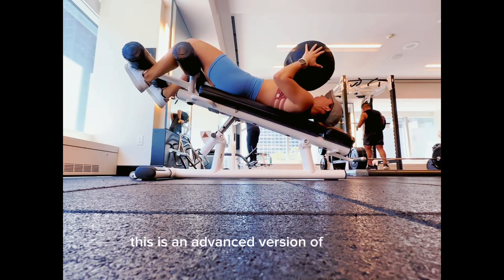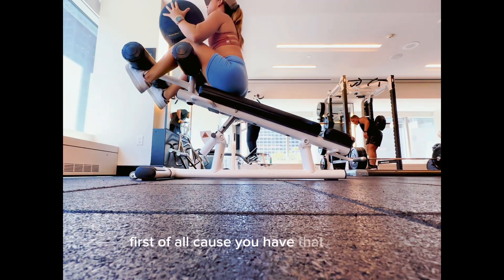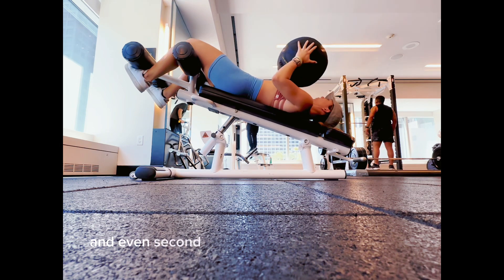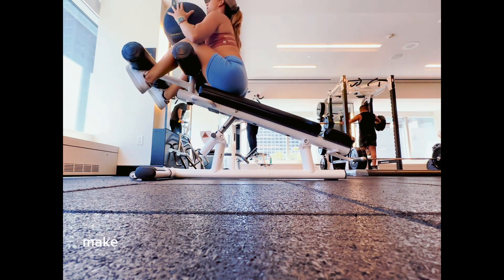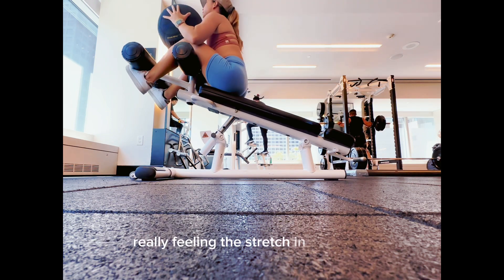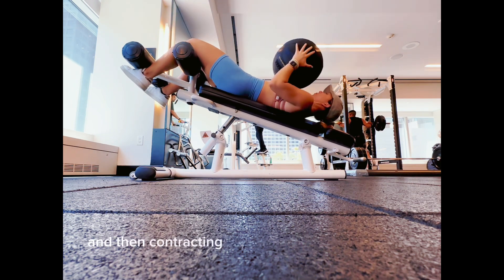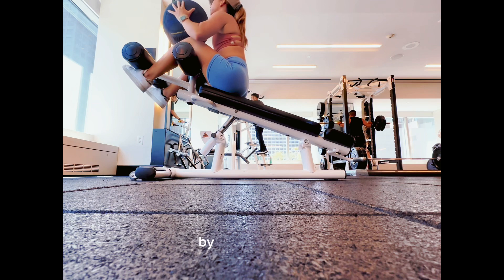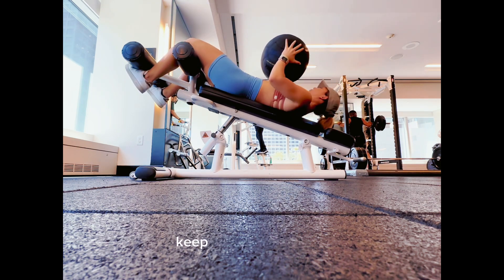Weighted Decline Sit Up